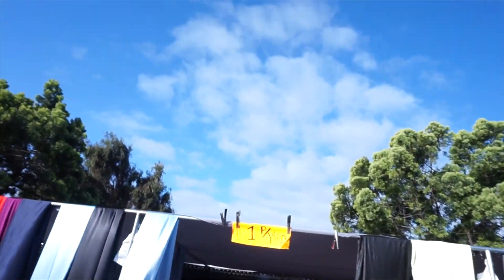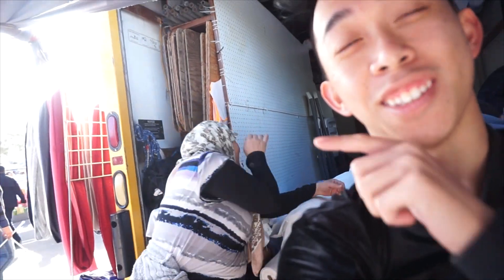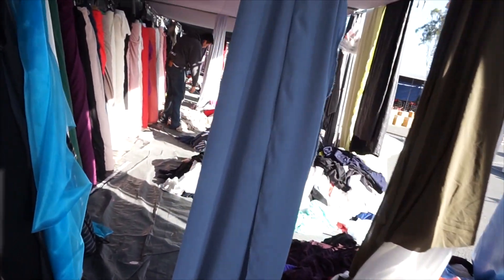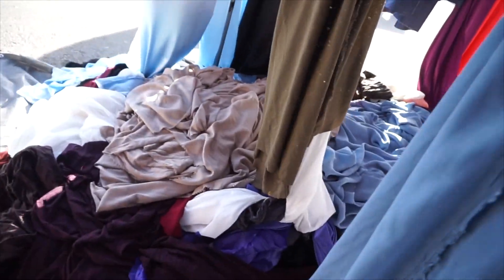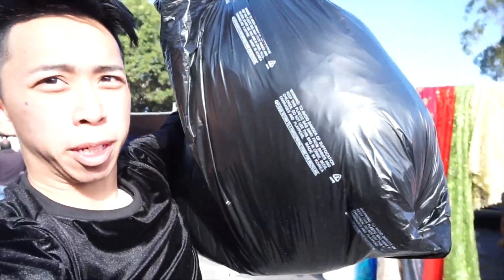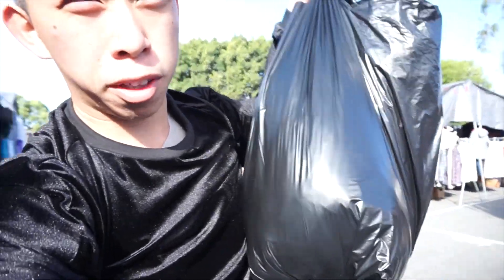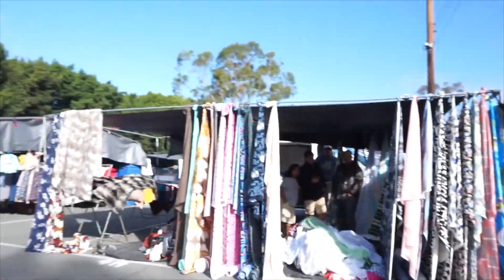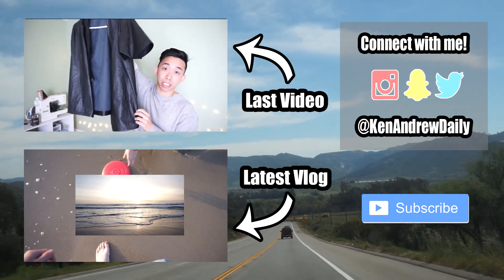DOLLAR A YARD FABRIC?? | Trip to the swap meet!